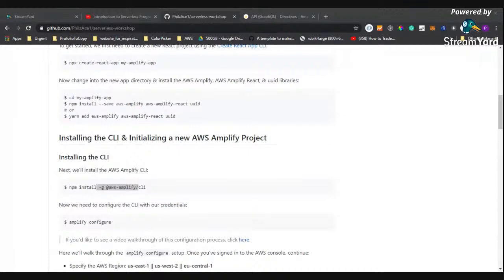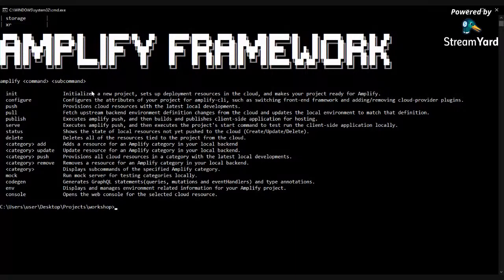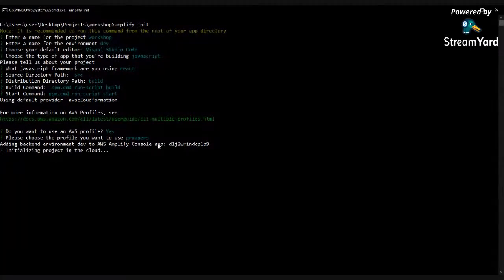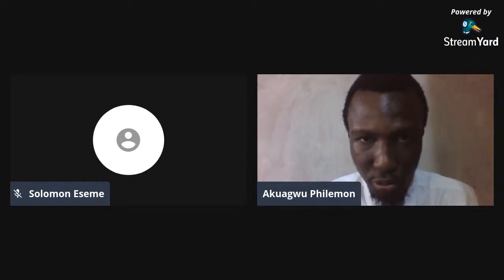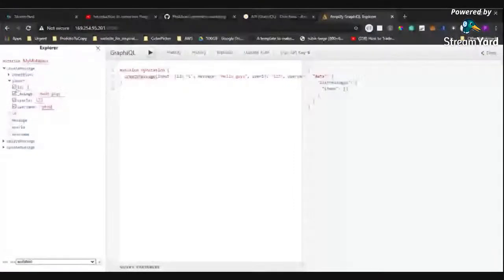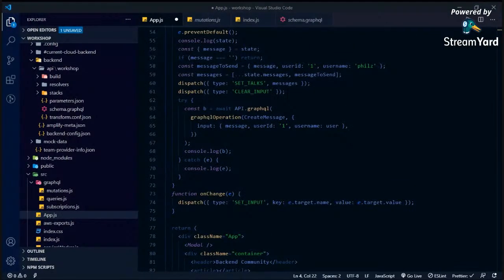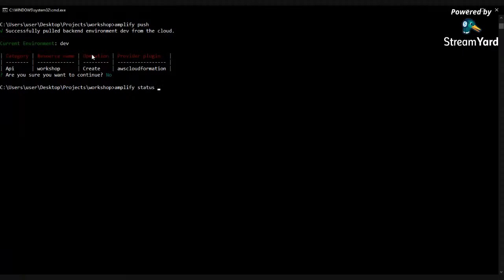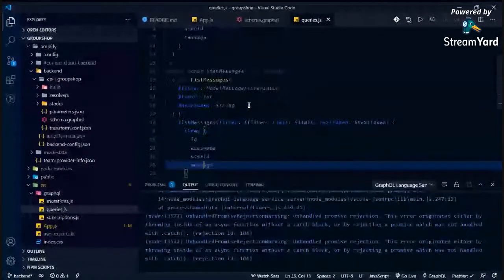Introduction to Serverless Programming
Serverless is an application deployment solution that eliminates the need to maintain a complete host environment for an application.